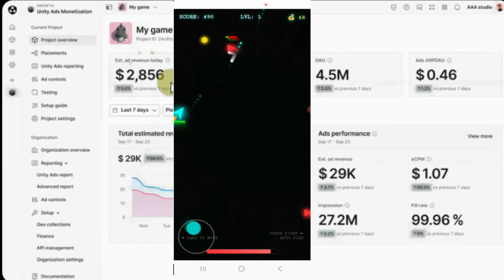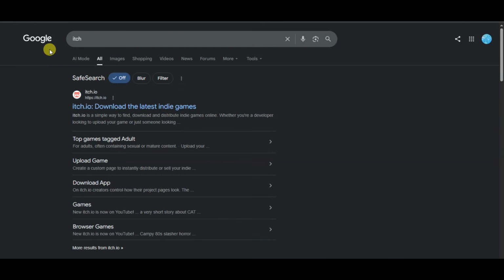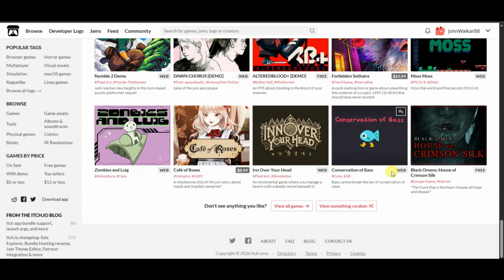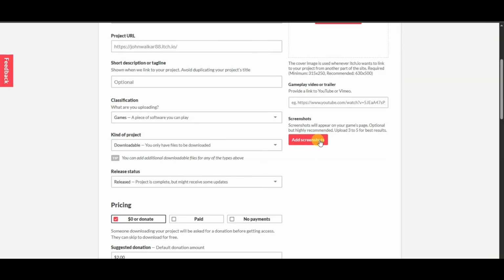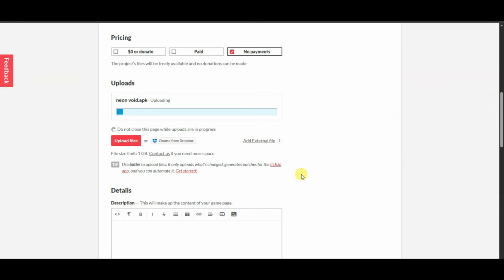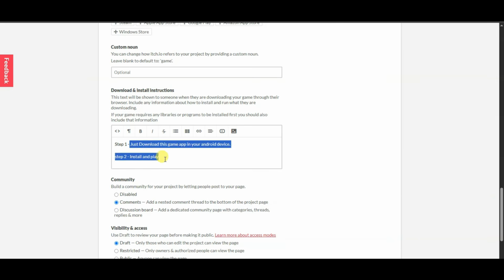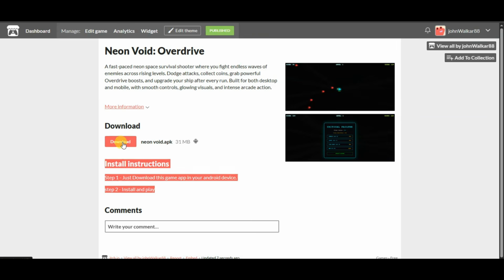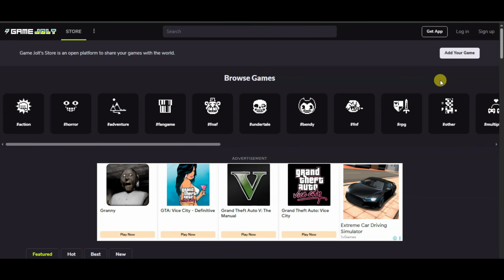Part 2 - Unity ads | Traffic For Game application | itch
i have recently made a game app using ai and then monetized with unity ads. unity is best platform. you can use unity ads to monetize app or game. and then publish your game on app stores. in this video, i am going to share with you how you can get traffic for game application. i have used itch game website. upload game on itch website. step by step guide. results may vary.

This video and description may contain affiliate links, which means that if you click on one of the product links and purchase, I may receive a small commission at no extra cost to you. I won't put anything here that I haven't verified and/or personally used myself.